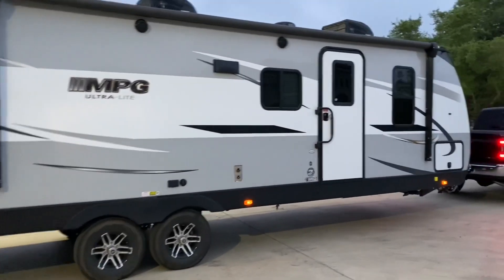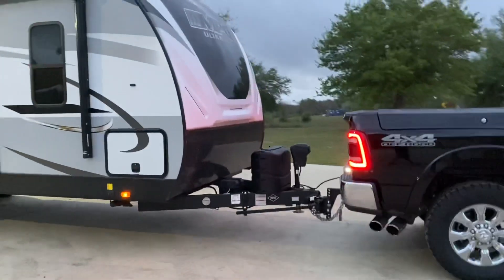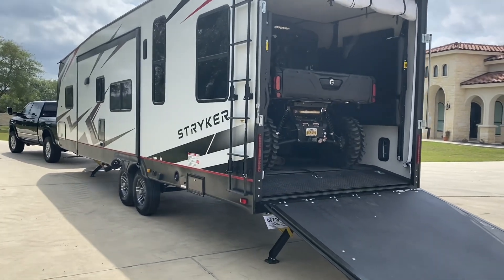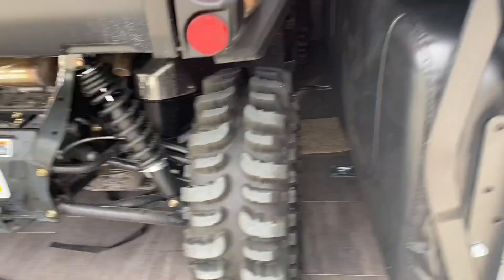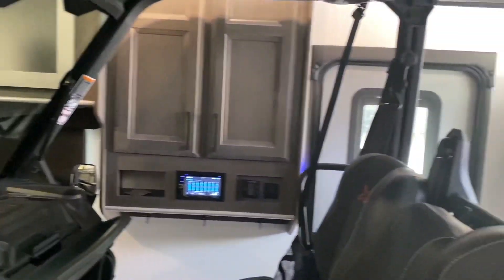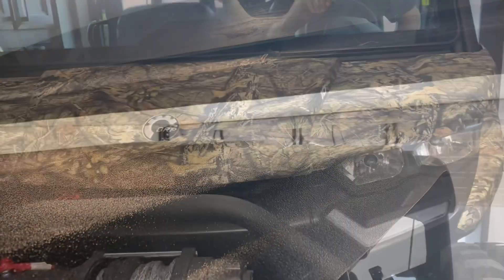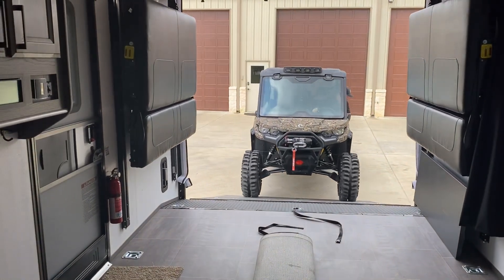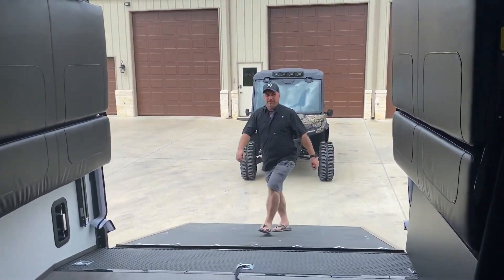Stryker 2916 Toy Hauler and Canam XMR Max Defender 6 passenger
Short video showing the canam xmr loading into the Stryker 2916 Toy Hauler